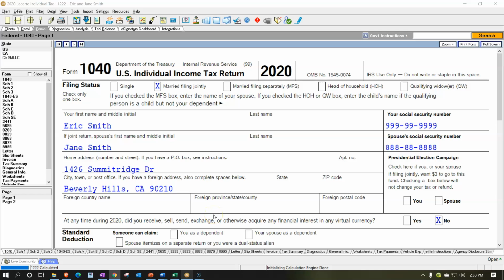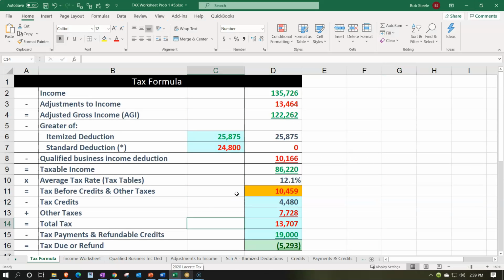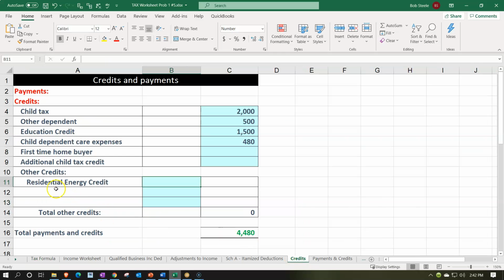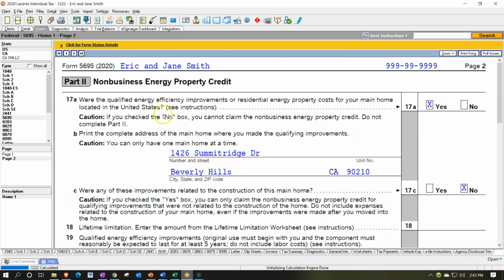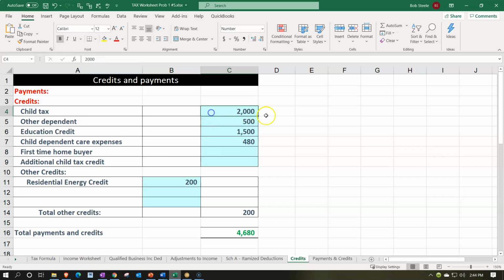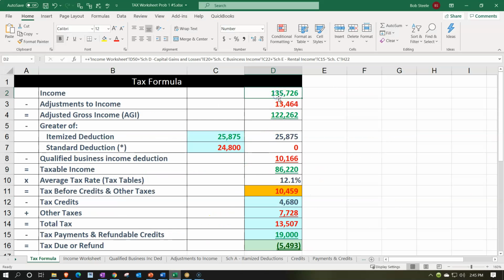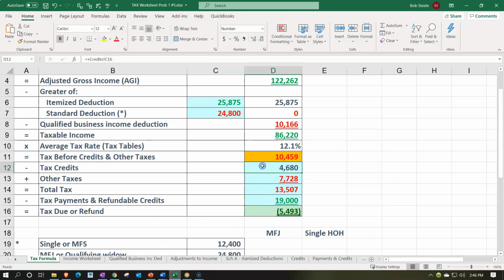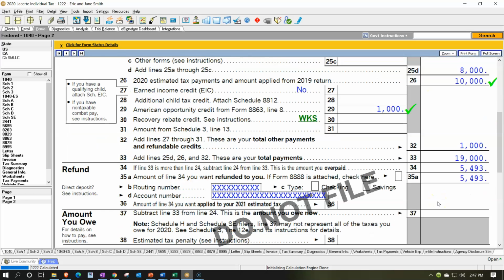Practice Problem 1 #45 Residential Energy Credit Tax Formula - Excel 727 Income Tax 2020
Practice Problem 1 #45 Residential Energy Credit Tax Formula - Excel